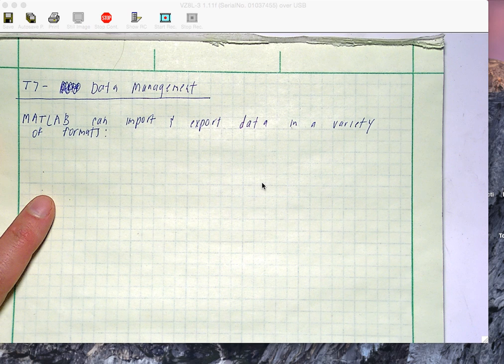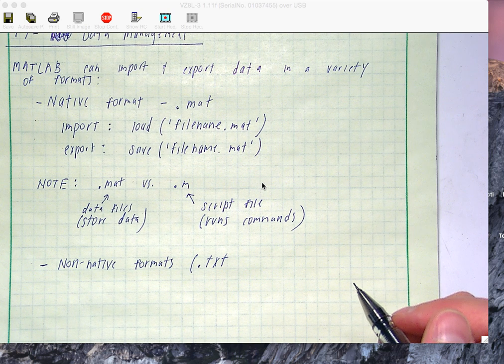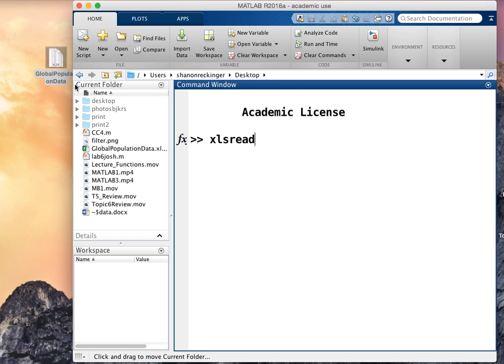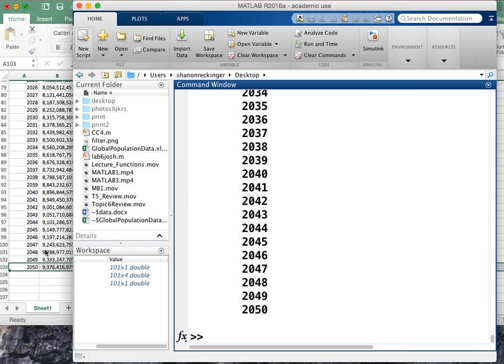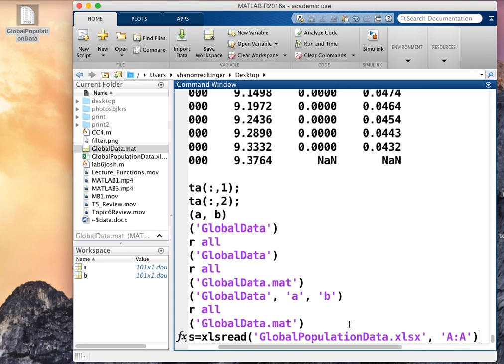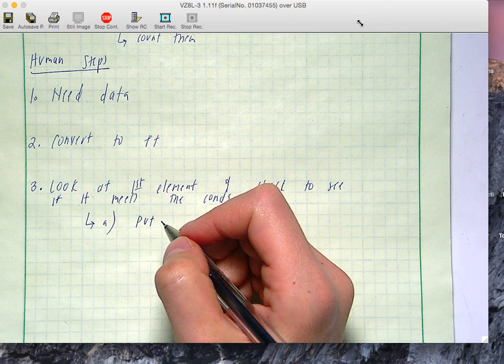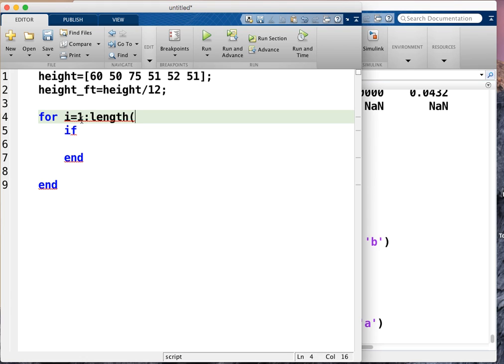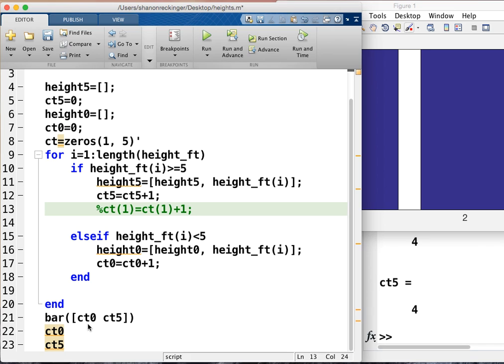Data Management Lecture